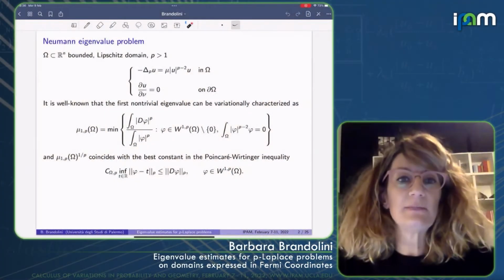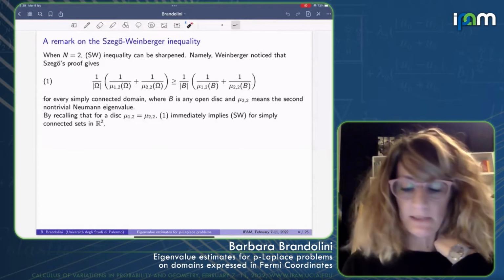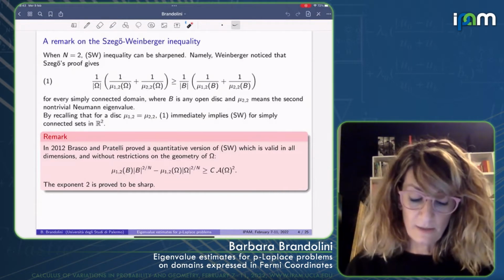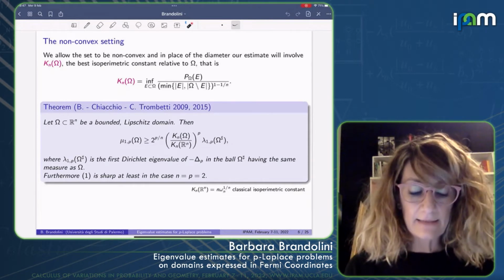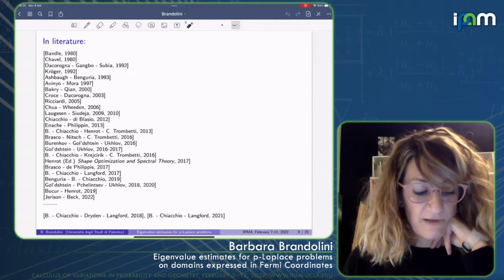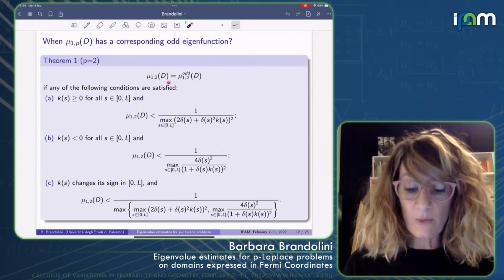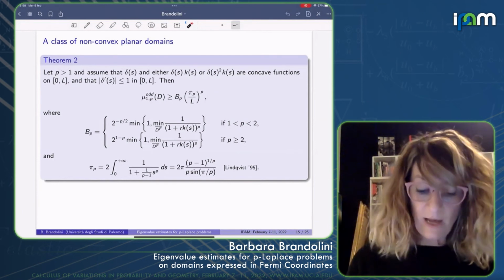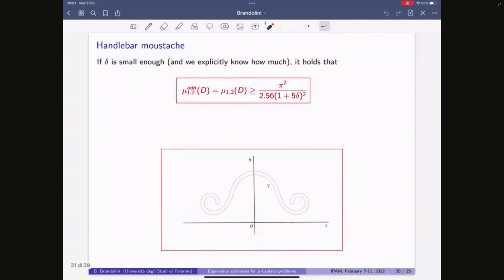Barbara Brandolini - Eigenvalue estimates for p-Laplace problems & domains in Fermi Coordinates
Recorded 09 February 2022. Barbara Brandolini of Università degli Studi di Palermo presents "Eigenvalue estimates for p-Laplace problems on domains expressed in Fermi Coordinates" at IPAM's Calculus of Variations in Probability and Geometry Workshop.
Abstract: We prove explicit and sharp eigenvalue estimates for Neumann p-Laplace
eigenvalues in domains that admit a representation in Fermi coordinates.
This is a joint work with F. Chiacchio and J. J. Langford.